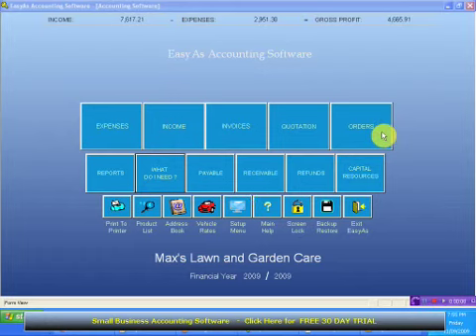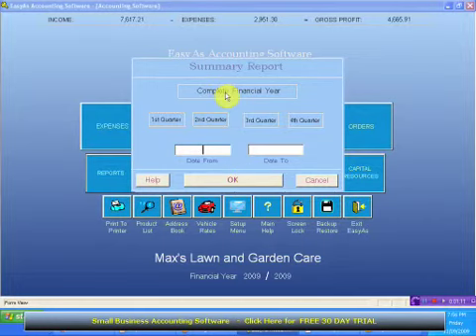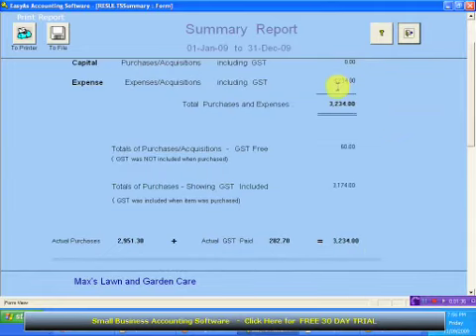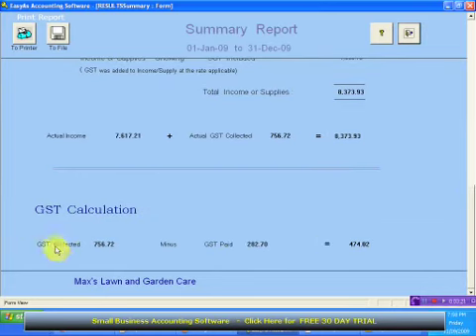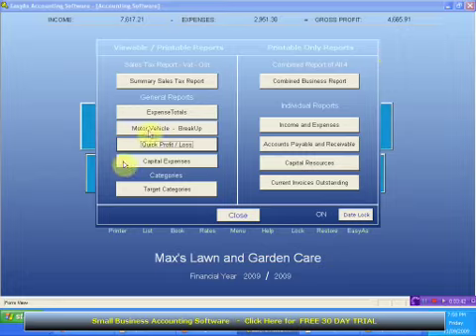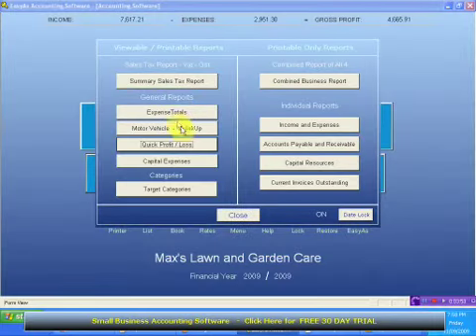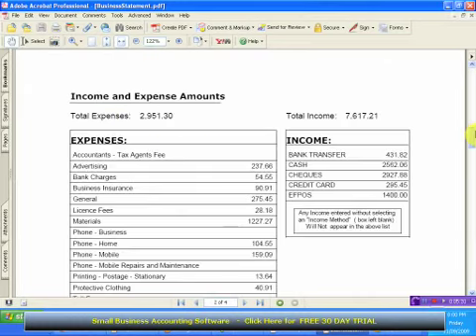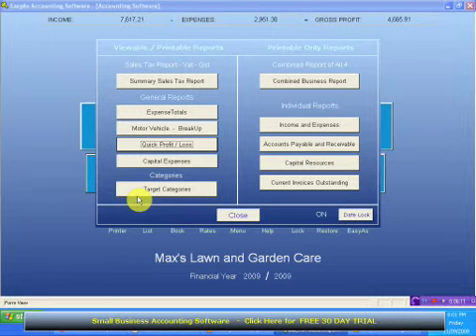Profit Loss Reports, Printing Income Tax and Sales Tax Reports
- Accounting for Sales Tax, Income and Expenses and printing of all the necessary reports such as Profit and Loss Report, to allow for a seamless interaction with your accountant and government departments